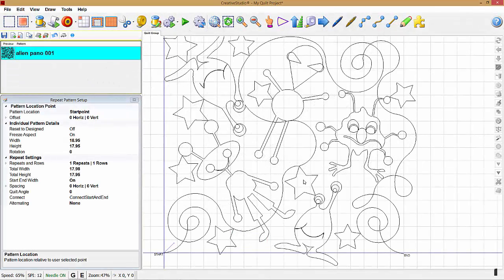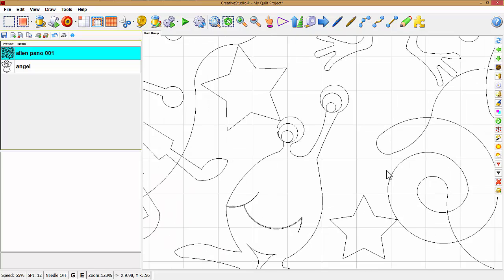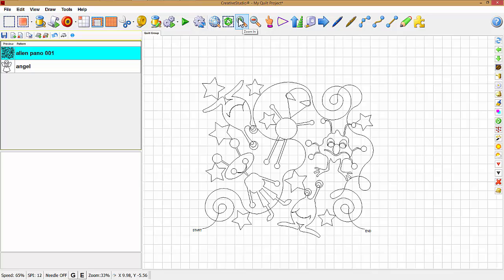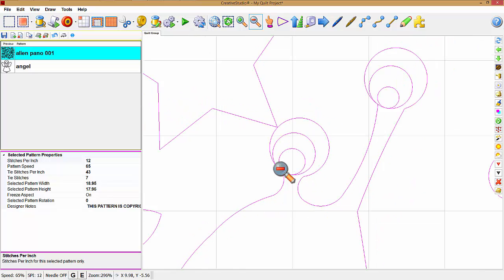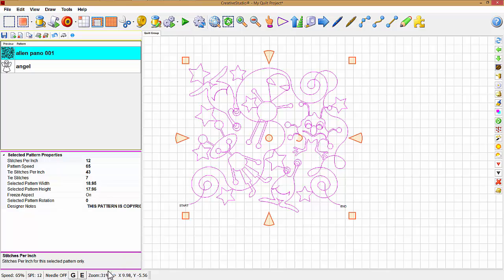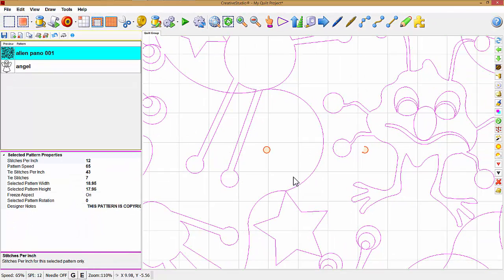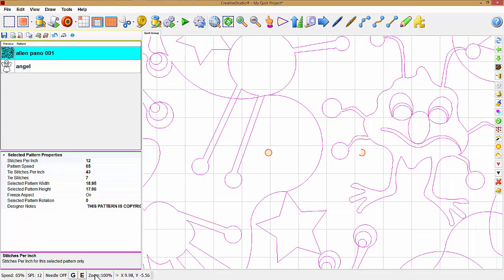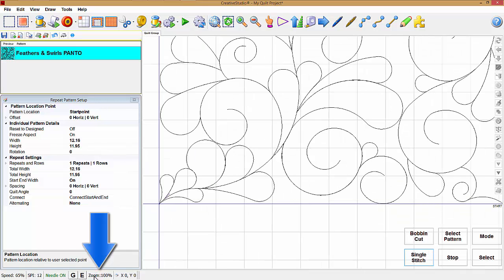CreativeStudio Zoom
Statler by Gammill Creative Studio Tutorial on using the zoom feature.